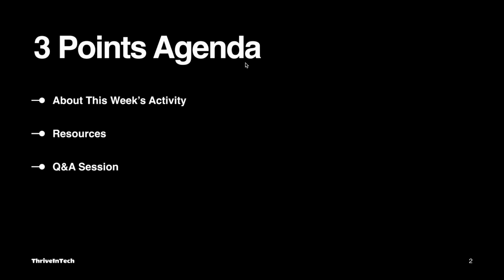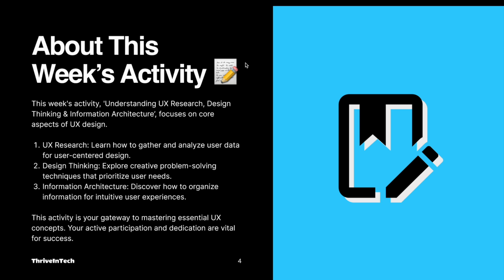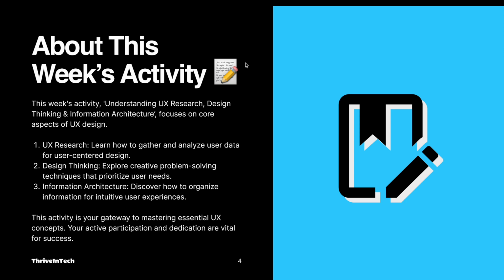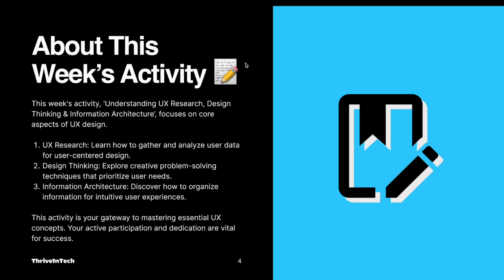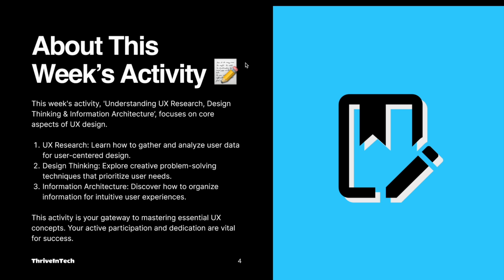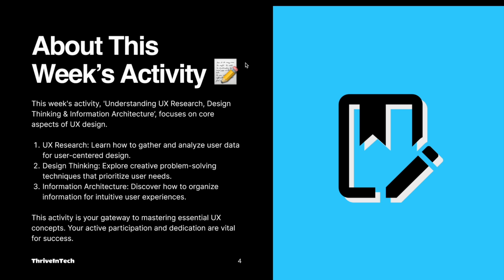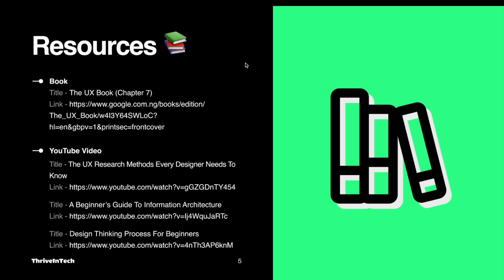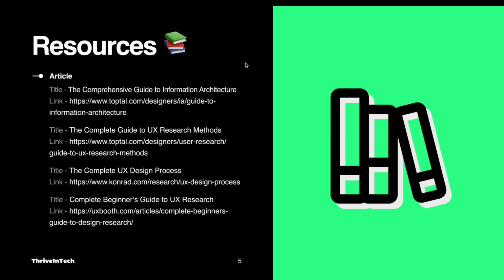Understanding UX Research, Design Thinking & Information Architecture | The Learning Pipeline-Week 2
This week's activity, 'Understanding UX Research, Design Thinking & Information Architecture’, focuses on core aspects of UX design.

UX Research: Learn how to gather and analyze user data for user-centered design.
Design Thinking: Explore creative problem-solving techniques that prioritize user needs.
Information Architecture: Discover how to organize information for intuitive user experiences.

This activity is your gateway to mastering essential UX concepts. Your active participation and dedication are vital for success.